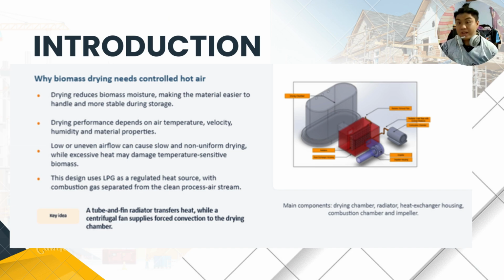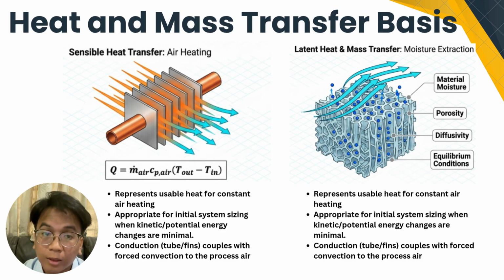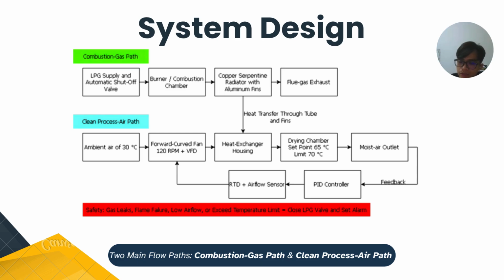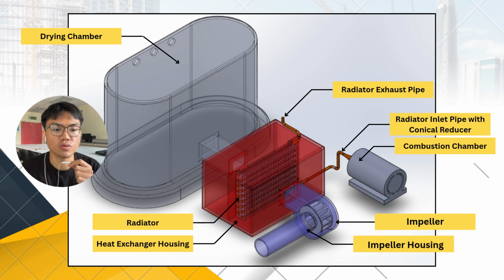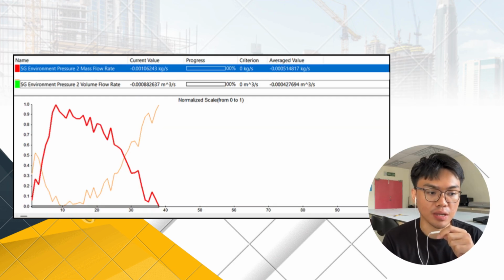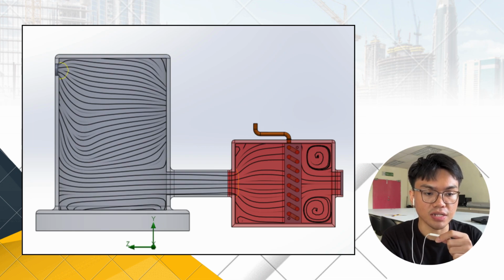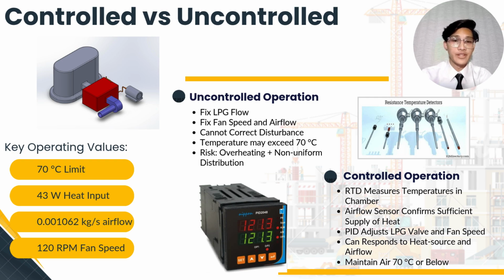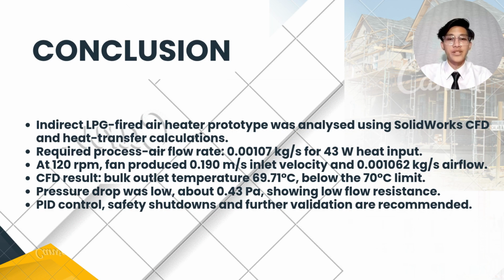GROUP 8 - KM44203 HEAT TRANSFER - PROJECT ASSIGNMENT 25/26